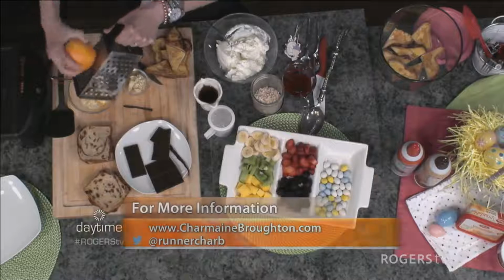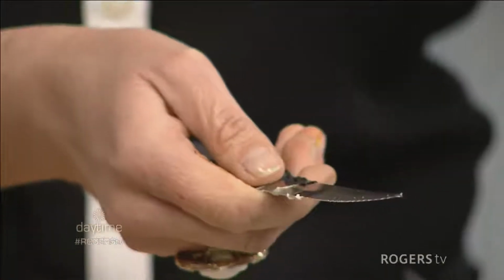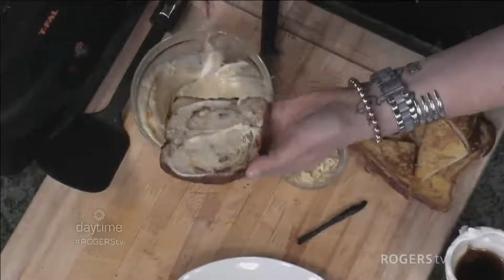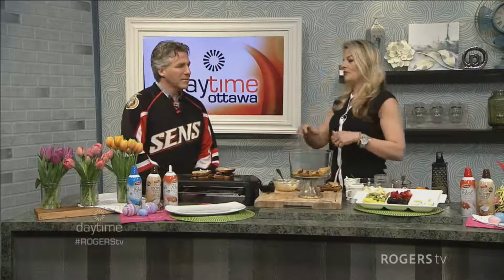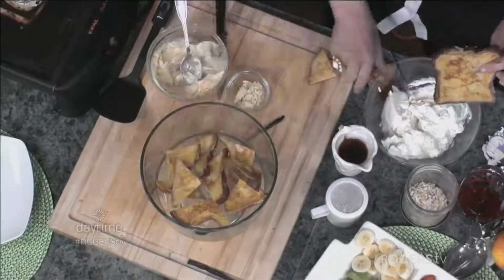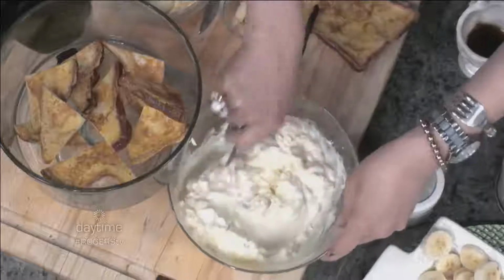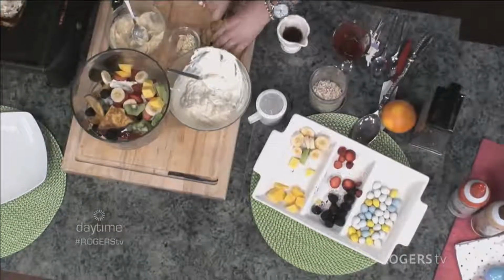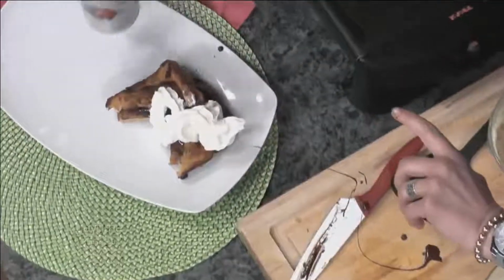Sinfully Sweet Easter Brunch Dishes including Grilled Chocolate & Citrus Sandwiches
Food specialist Charmaine Broughton gets us ready for Easter with some sinfully sweet dishes including grilled chocolate & citrus sandwiches and french toast trifle with vanilla coconut cream and fresh berries.